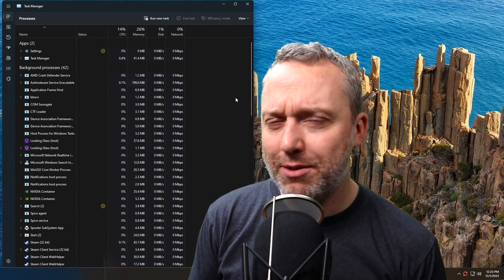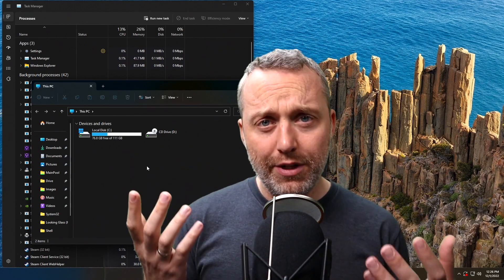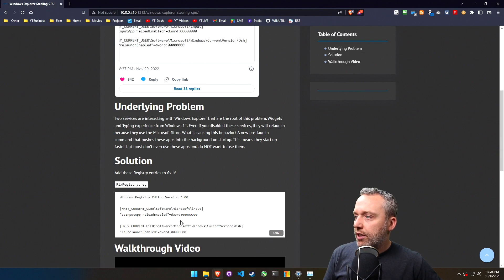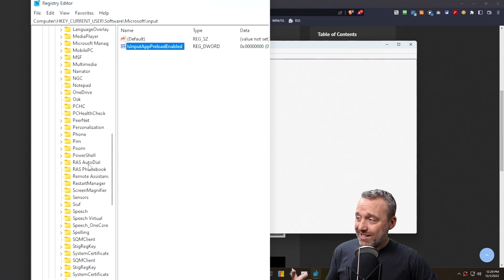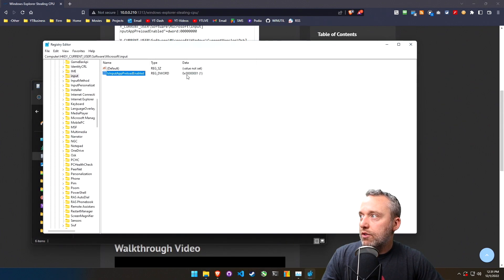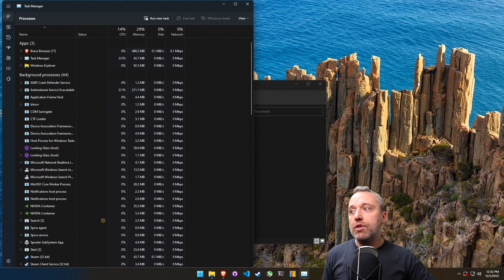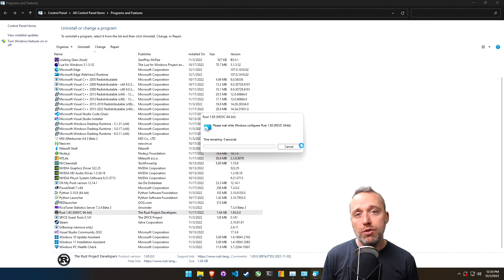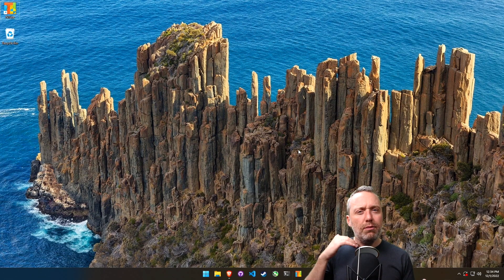Windows Explorer Performance Woes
Windows 11 has a bug effecting some systems. Out of my four Windows 11 systems, one of them had this happen.